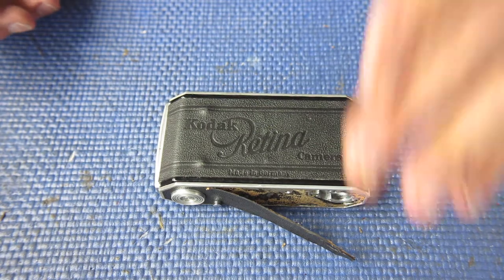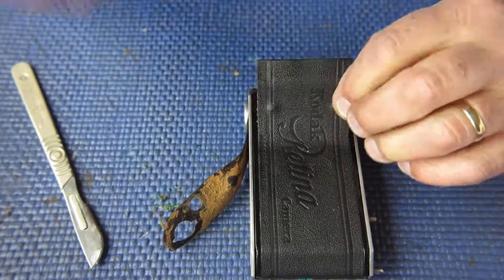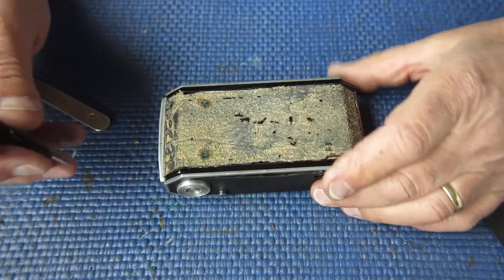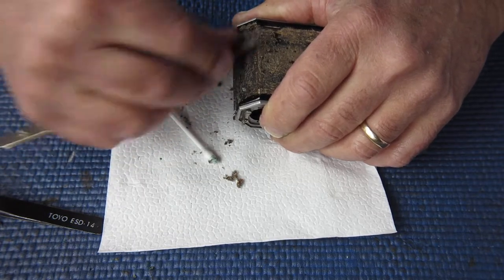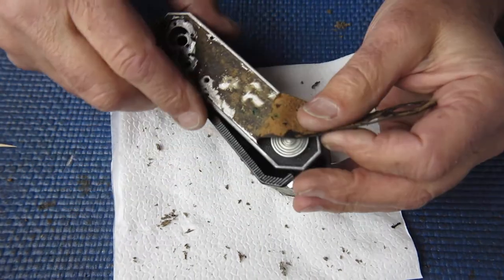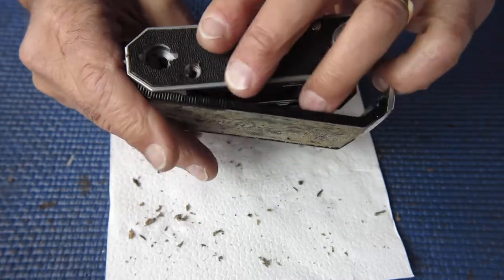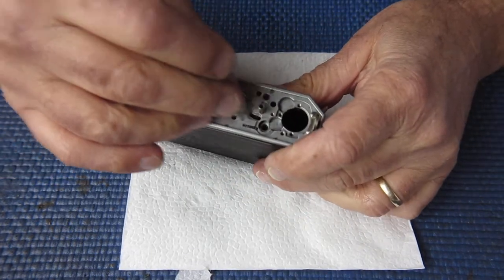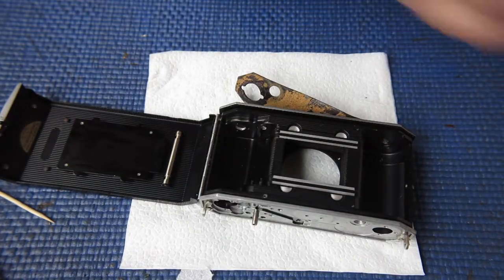Kodak Retina IIa camera strip-down and service part 03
Servicing a Kodak Retina IIa camera